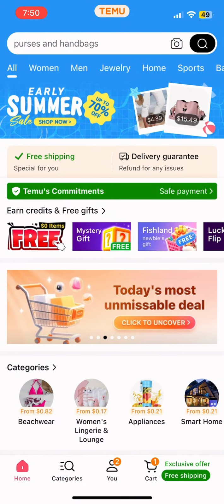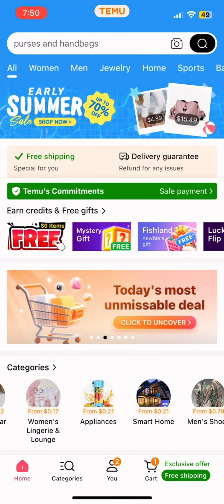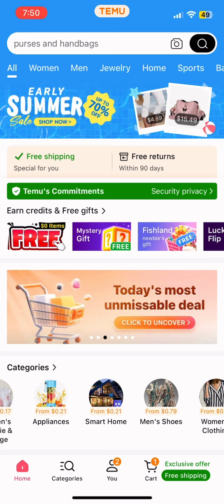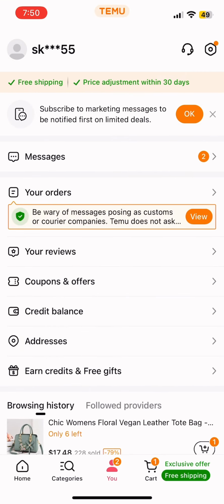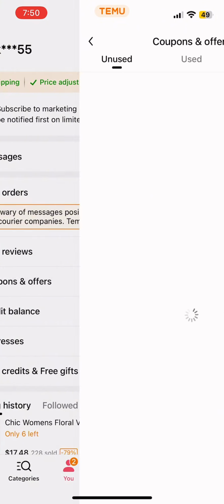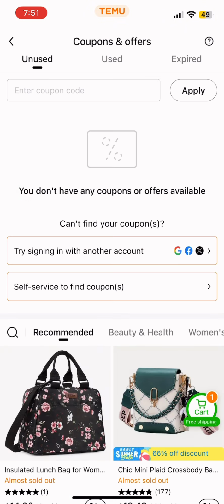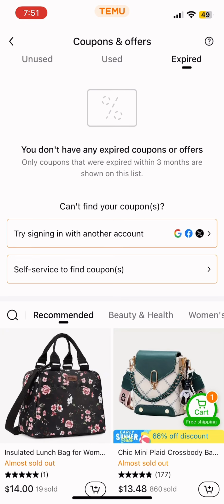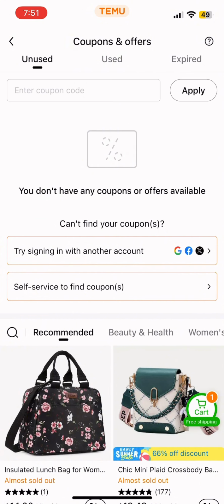How to Redeem a Temu Referral Code !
In today's video, I'm going to show you how to redeem a Temu referral code. Let's get started!

Step-by-Step Guide:

Launch the Temu App:

First, open the Temu application on your mobile device.
Make sure you are signed in to your account.
Navigate to Coupons and Offers:

Tap on the "You" option at the bottom of your screen.
Once here, select the "Coupons and Offers" option.
View Your Coupons:

In the Coupons and Offers section, you'll see various tabs: Unused, Used, and Expired.
To view your unused coupons, tap on the "Unused" tab.
Redeem Referral Code:

In the "Unused" section, you'll see a field that says "Enter Coupon Code."
Enter your referral code in this field.
Once you've entered the code, tap on the "Apply" button at the right-hand corner.